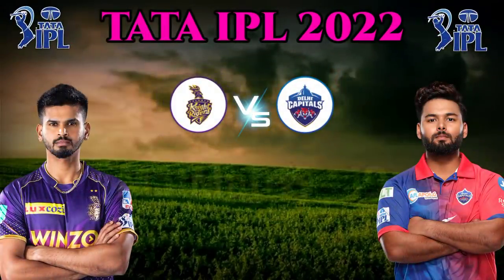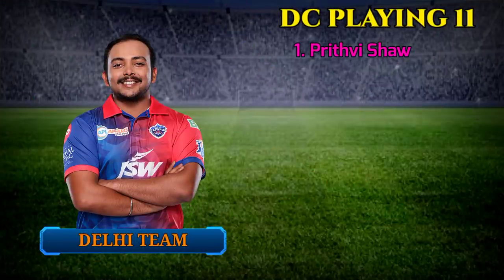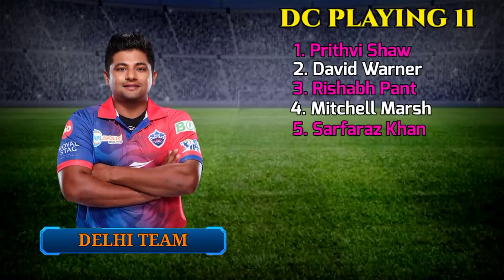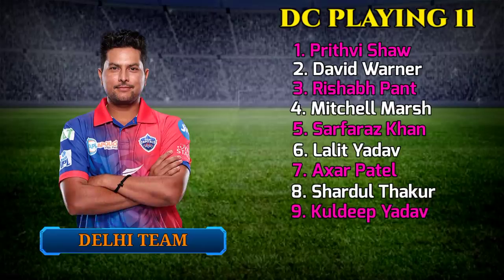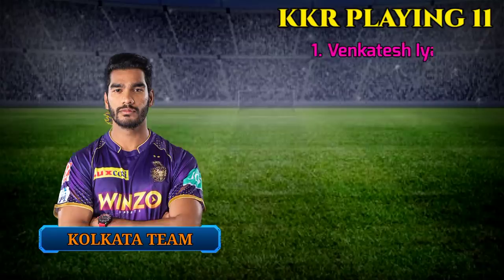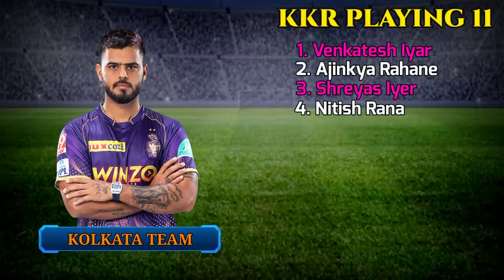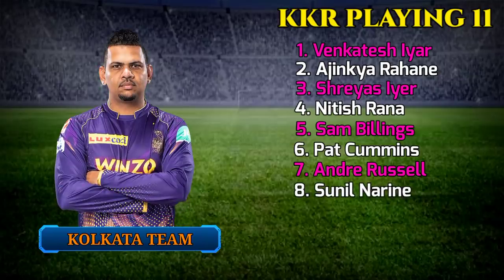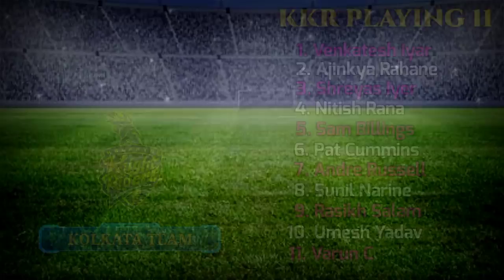IPL 2022 | Kolkata Knight Riders vs Delhi Capitals Playing 11 | KKR vs DC Playing 11 2022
Hello everyone in this video I will tell you about Kolkata Knight Riders vs Delhi Capitals Playing 11, where I have done a preview on KKR vs DC Playing 11. I hope you like it.

We have also provided you the ipl news and all the updates regarding ipl 2022 news. We also cover everything regarding ipl updates.

Match Details-

KKR vs DC Playing 11 Match-19
Venue - DY Patil Stadium
Date & Time - 10 April, 3:30 PM IST

Probable Playing 11 for KKR vs DC:

KKR'S Playing 11 for DC - Venkatesh Iyar, Ajinkya Rahane, Nitish Rana, Shreyas Iyer (captain), Sam Billings (wk), Andre Russell, Pat Cummins, Sunil Narine, Shivam Mavi, Umesh Yadav, Varun C

DC'S Playing 11 for KKR - Prithvi Shaw, David Warner, Rovman Powell, Rishabh Pant (c and wk), Lalit Yadav, Sarfaraz Khan, Axar Patel, Shardul Thakur, Kuldeep Yadav, Anrich Nortje, M Rahman

Topics Covered-

Kolkata Knight Riders vs Delhi Capitals Playing 11
kkr vs dc Playing 11 2022
kkr playing 11 2022
kkr vs dc 2022 playing 11
dc vs kkr 2022 playing 11
dc playing 11 2022
ipl 2022 kkr vs dc playing 11
IPL 2022 kkr vs dc
IPL 2022 dc vs kkr
kkr playing 11 vs dc
kkr vs dc playing 11
dc vs kkr playing 11
kkr vs dc match playing 11
kkr vs dc match prediction
Kkr vs Dc

Song-Palmtrees
Artist-The Brothers Records
Album-Palmtrees